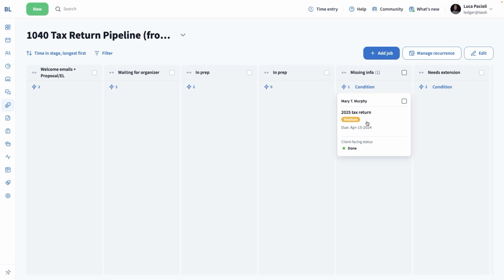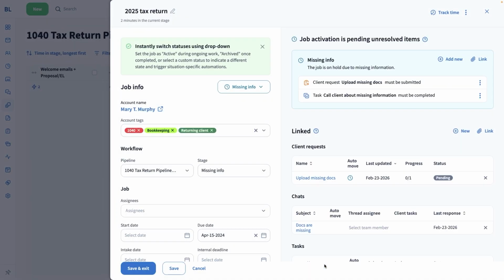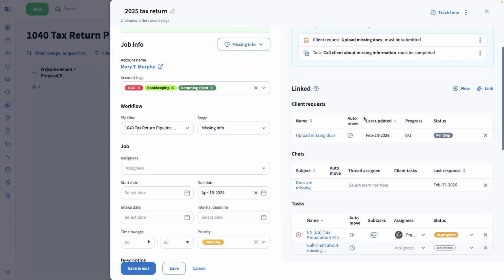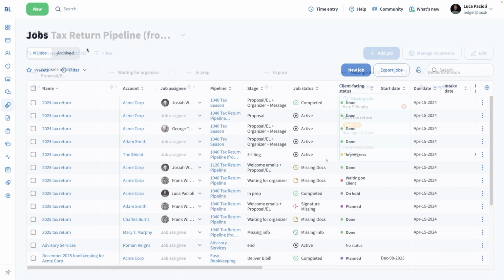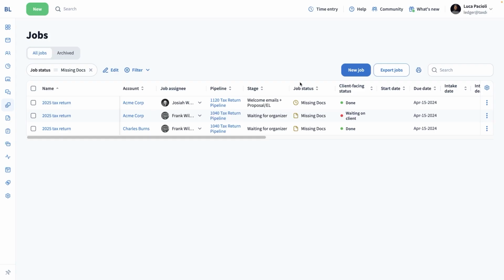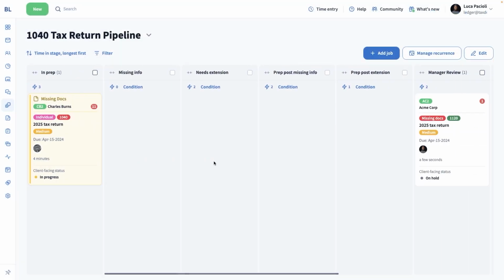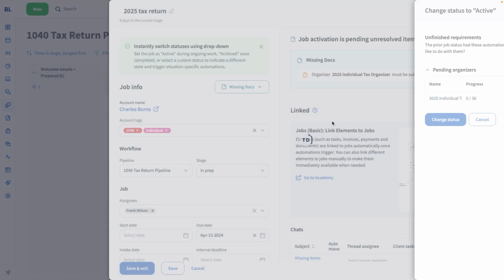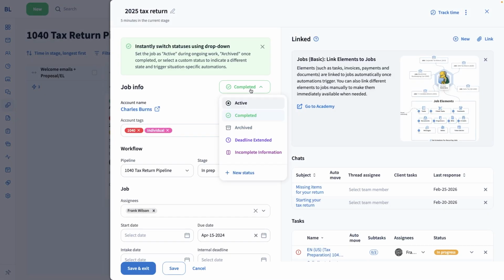How to use custom job statuses